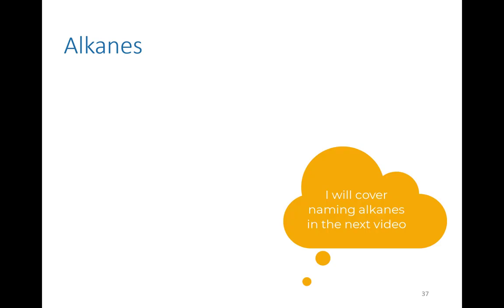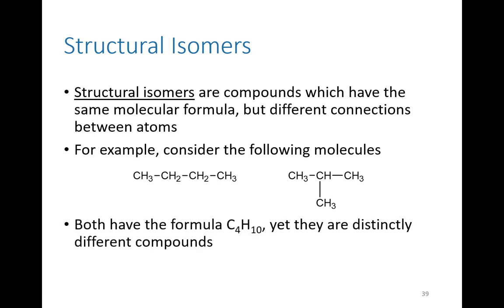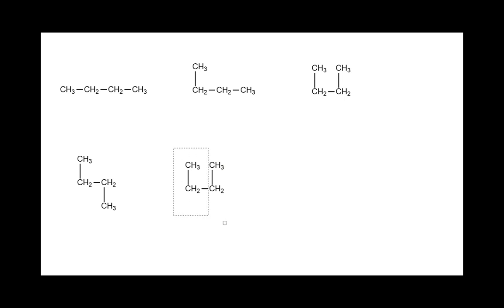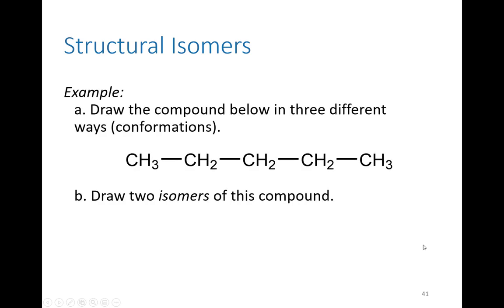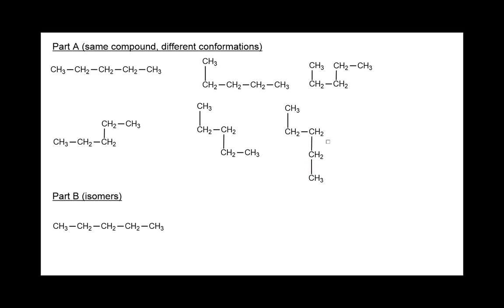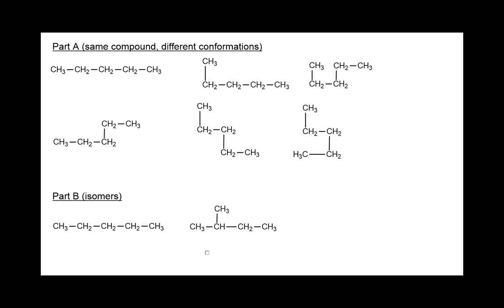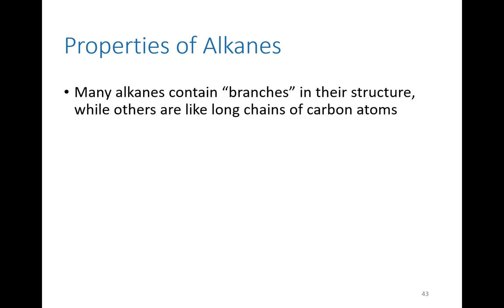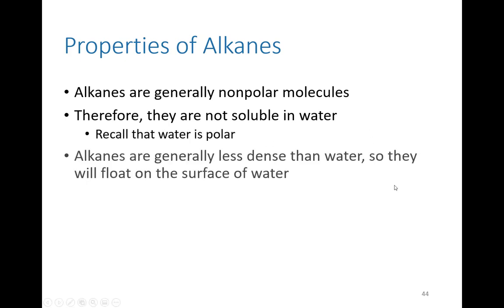Chemistry 110 -- Chapter 10, Part Three: Alkanes - Properties and Isomers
This video, the third for Chapter Ten, focuses heavily on the concept of isomers (structural isomers).  I also discuss the properties of alkanes.
Please be so kind as to Like the videos and share your comments if they (and the accompanying handouts) are useful to you.  Doing so helps to pull additional traffic to these videos.  Thanks!